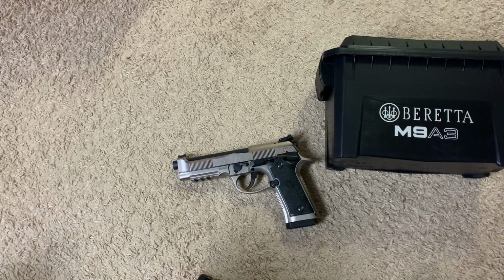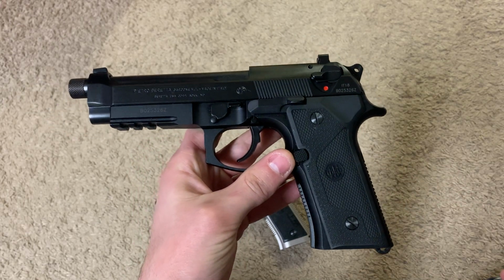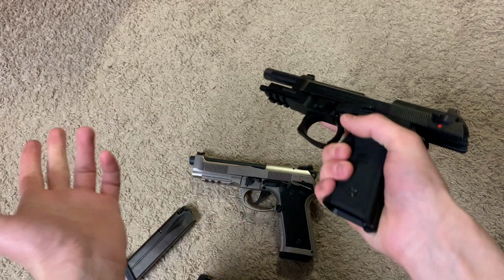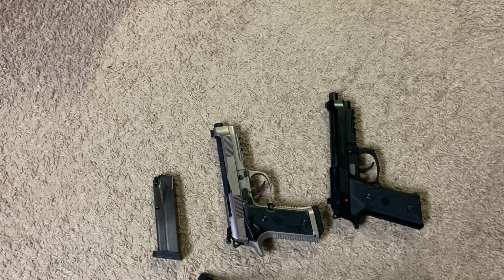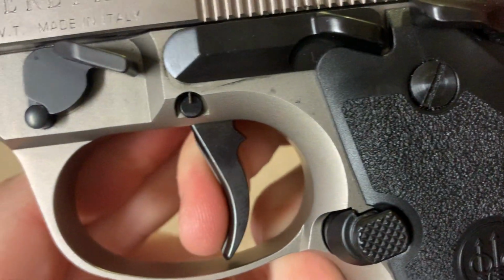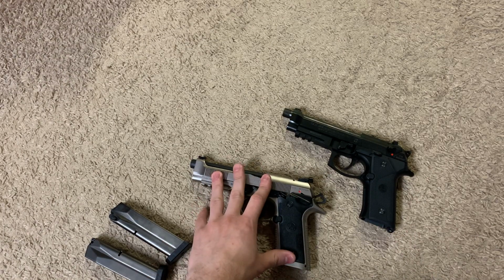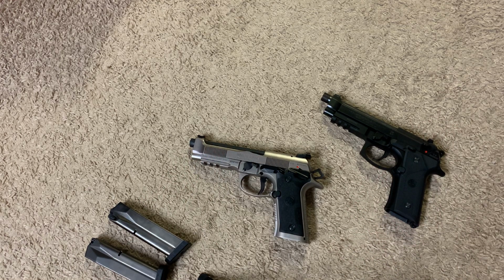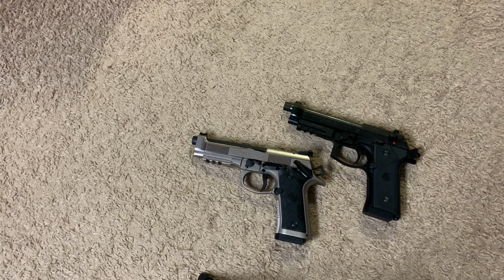Beretta 92x performance vs M9a3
Beretta m9a3 vs 92x performance